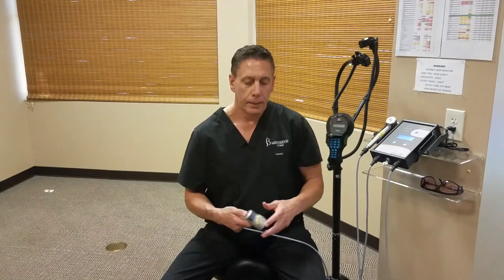Scottsdale Chiropractor: Low Level Laser Therapy for Pain Management, Post Surgery & Fractures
Scottsdale Chiropractor Dr. Mark Burdorf, 1 of 7 board-certified Chiropractic Neurologists in the State of Arizona. Dr. Burdorf's office has Apollo,  Thor & Erchonia name brand lasers to promote healing of injuries.

What are Low level laser therapy devices used for? Cold or low level laser is a physical therapy for pain management. Any time a cell gets injured, it loses the ability to self-regulate, which means it loses the ability to take out the garbage. That cell will swell, and if you have millions of cells swelling in one spot of your body, you get inflammation. If your lungs are inflamed, you get bronchitis. If your sinuses are inflamed, it’s sinusitis. When you look at soft tissue injuries you’re looking at tendonitis, bursitis, sprained ligaments and most importantly nerve inflammation, which is neuritis.

Laser was pioneered by two dentists in Sweden , Dr. Tunér and Khullar, about 50 years ago. It has been FDA Approved in the USA since Feb 2002. Dr. Burdorf has been using it in his clinical practice about 13 years.

Low level laser helps anything that is injured to heal. So how is laser better than other therapies such as tens, ultrasound,  electrical stimulation? When it comes to a tens unit or anything electrical, you cannot use those types of devices on a patient with pacemakers. Because laser is a light therapy you can do that directly over a pacemaker.

How is laser better than ultrasound? If you have a fracture, ultrasound would actually make that fracture worse. I have a wonderful therapy that I can offer you or anybody you know that has suffered a fracture because laser can speed up the healing time for fractures. Laser is also wonderful for post-surgery such as if you had a prosthesis for maybe a hip, shoulder or knee.

If you like what you hear, give my office a call or you can schedule If you want to know more about Dr. Burdorf’s practice, visit his YouTube channel.